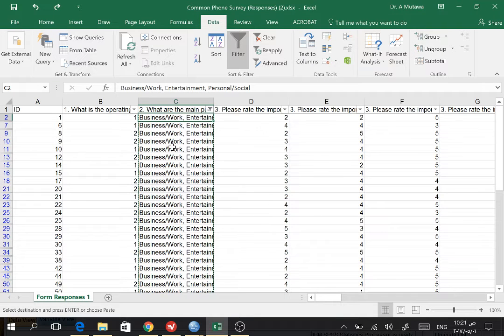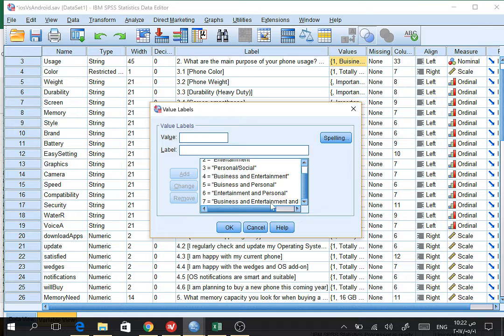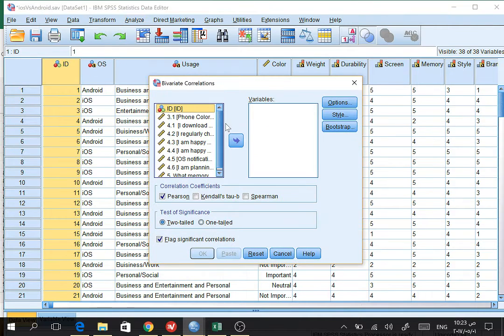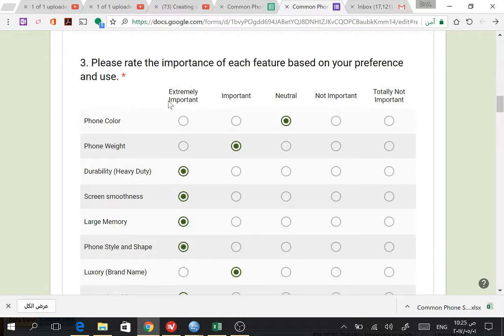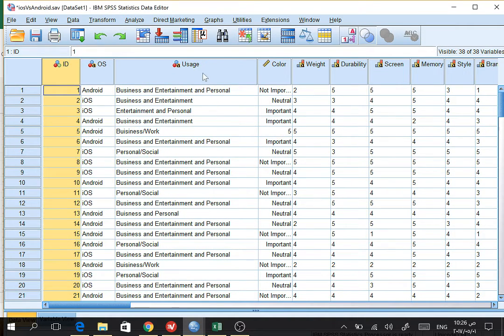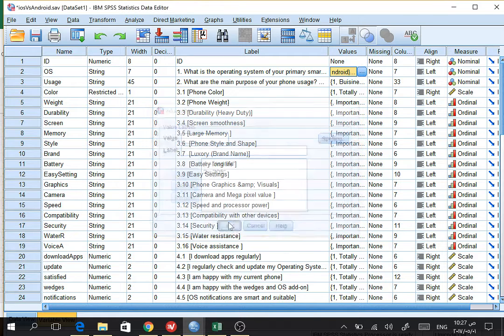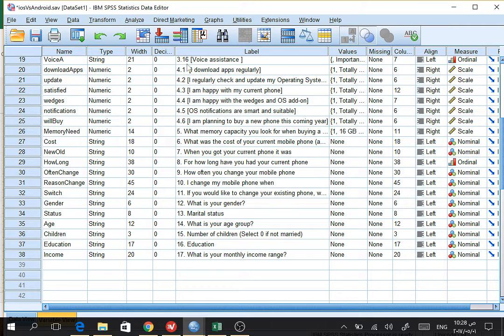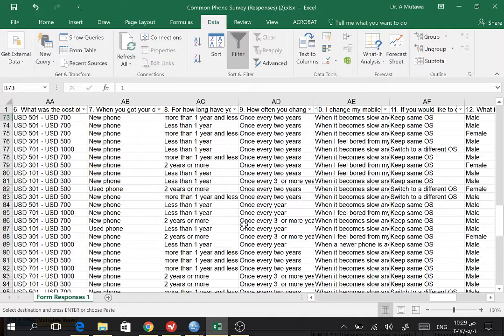Encoding Data and prepare them for SPSS (part 3)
Must do this before running the SPSS analysis for the project.